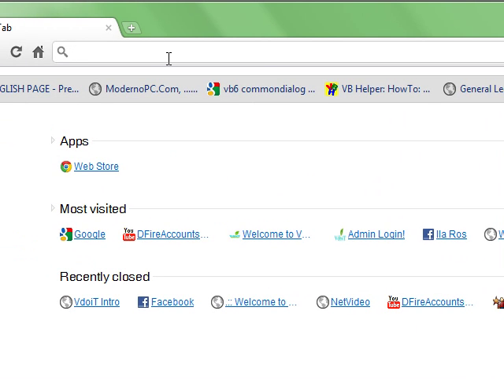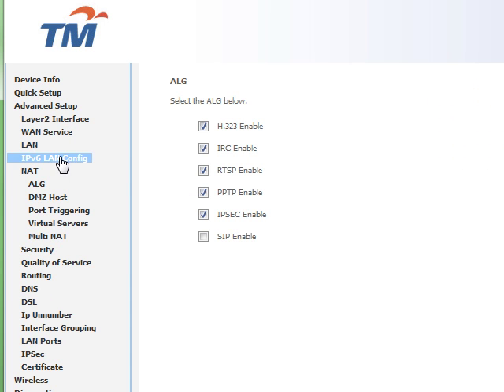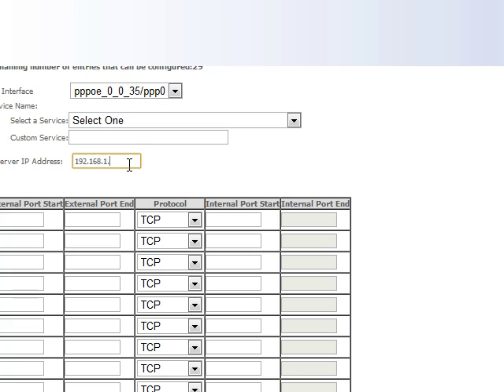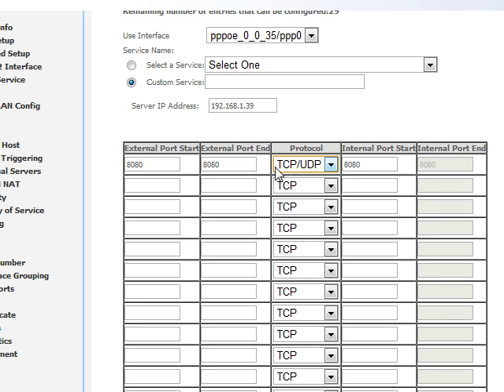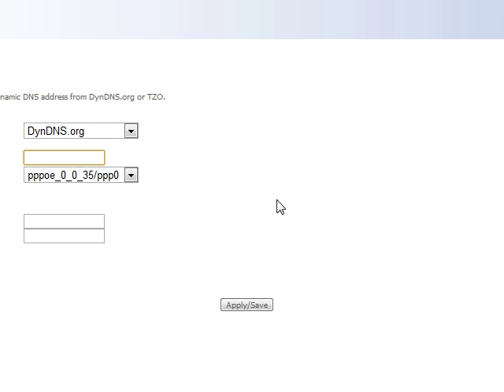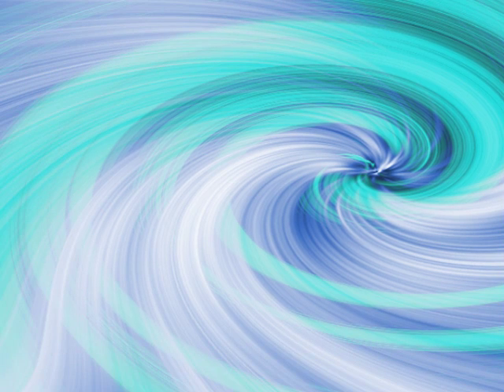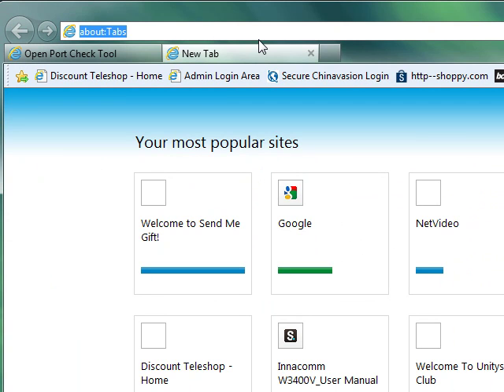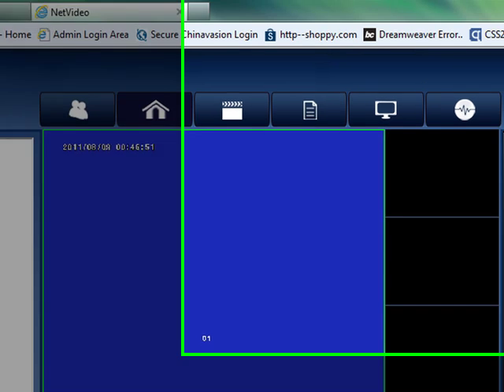Innacomm W3400V Port Forwarding.mp4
This video I have created to show how and in which option you can create your virtual server active and can forward your ports.
This video is made for those who has intermediate knowledge of DVR Setting and port forwarding issues.

I will try my level best in future to improve my voice quality and and video quality.

Hope to listen from you guys
Tq n tc..